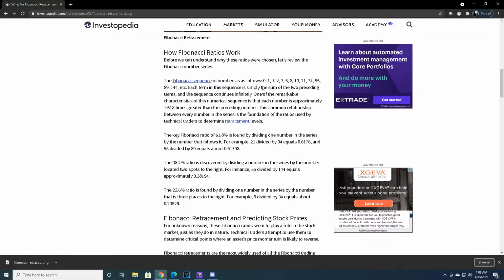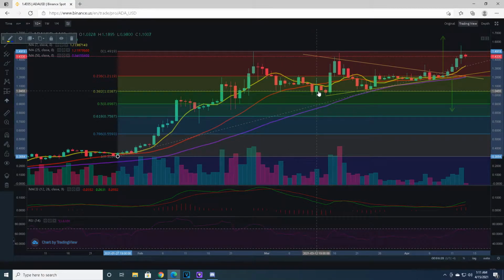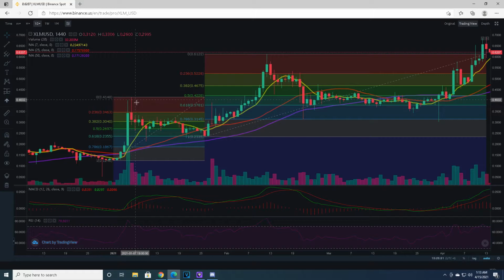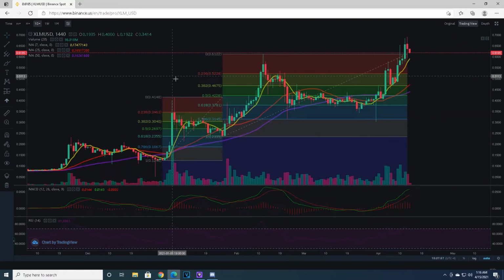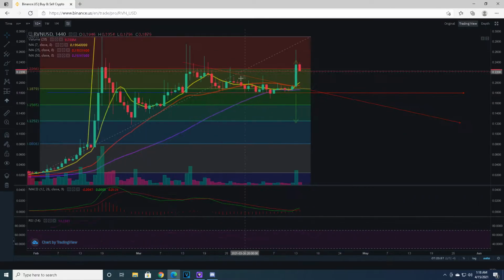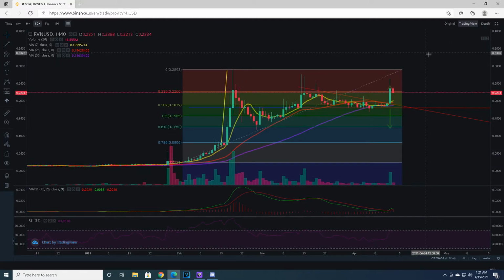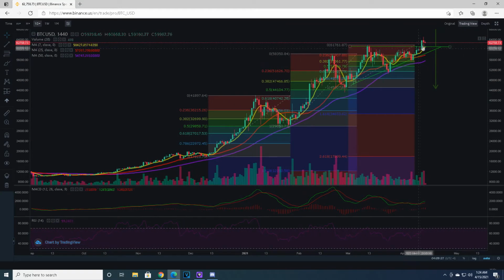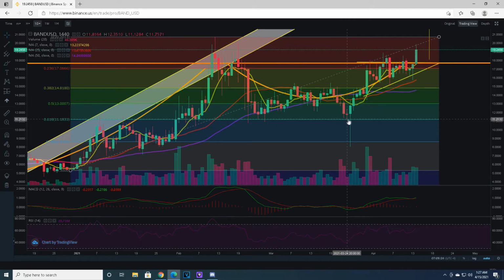Fibonacci Retracement | How To Use it Properly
Welcome back to The Daily Grind Trader.  Tonight we look into how to use the Fibonacci retracement tool in trading view, how to use it properly, and how to pair it up with other signals to help decision making.  I take examples from Ravencoin, Cardano, BAND, BTC, and XLM to show how the Fibonacci lines not only show us where to enter or exit a trade, but act as strong support and resistance lines to keep aware of.